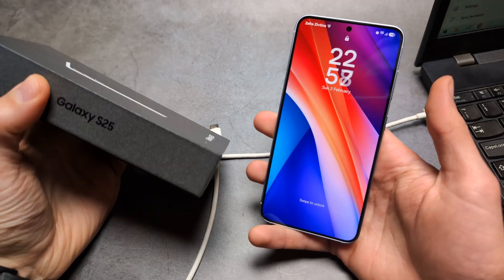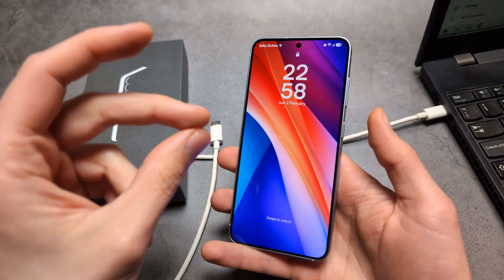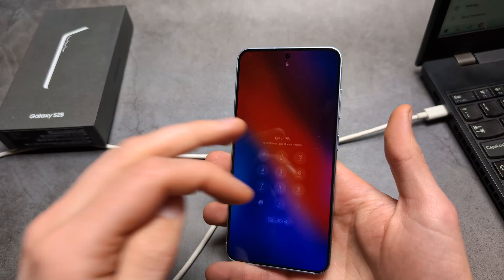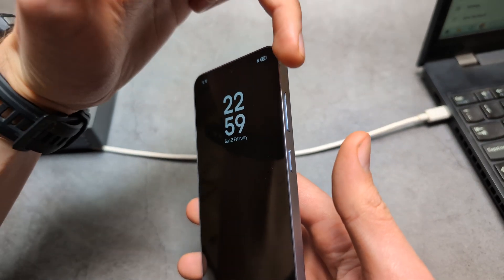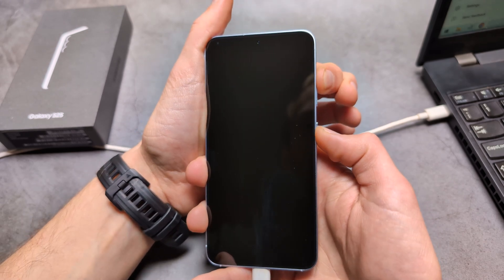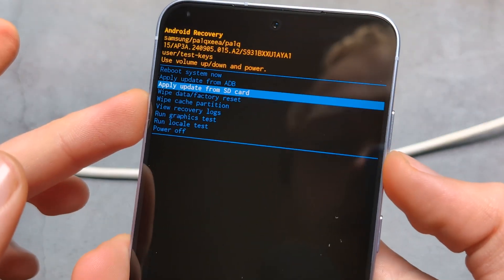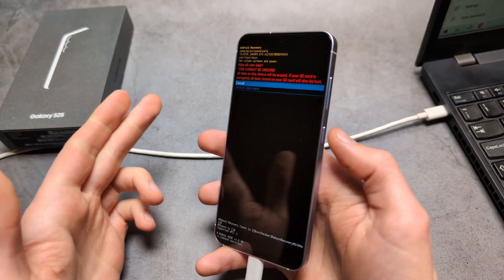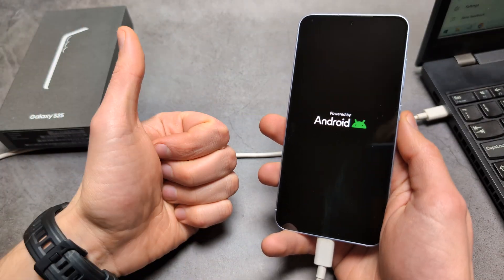Samsung Galaxy S25 - Reset PIN ,Password / Forgotten Pattern Screen Lock / Fingerprint Face Unlock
How to Bypass Security & Remove Forgotten pin pattern or password on the Samsung Galaxy s25.
How to remove security and get access to your phone. What to do if your fingerprint or face unlock doesn't work and you are locked out of phone.
Here's the Cheapest Place on Amazon where you can get the Samsung S25
Also Here's a Special Link for Quality $2 or $3 Cases for it on Aliexpress